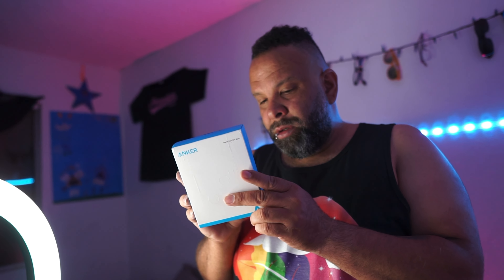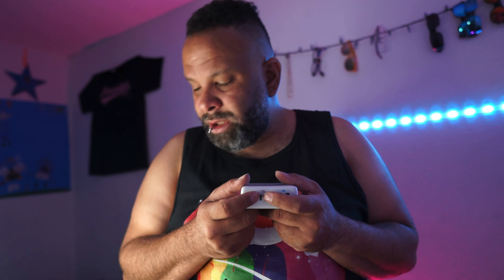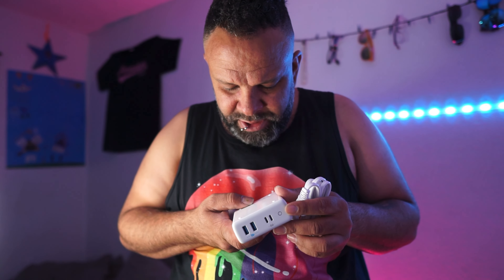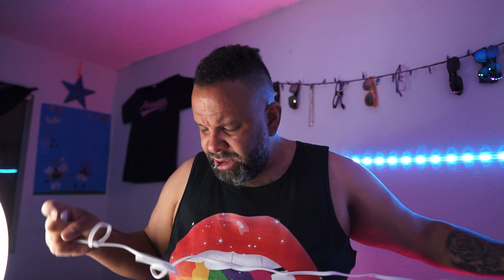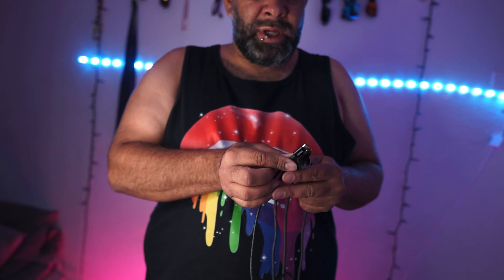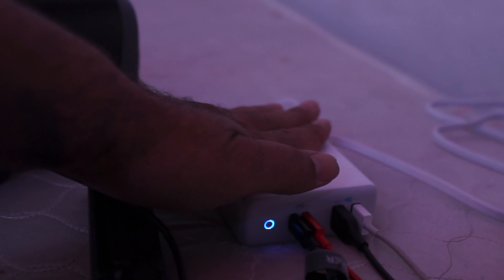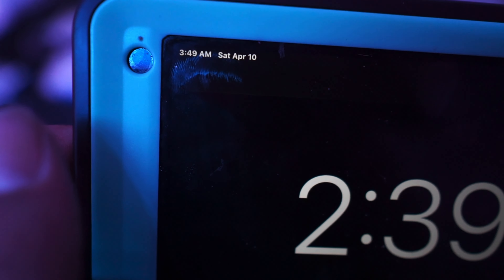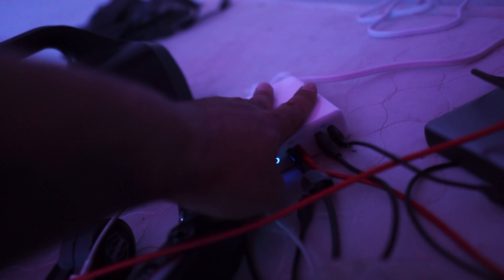Best ANKER family charger FREE GIVEAWAY